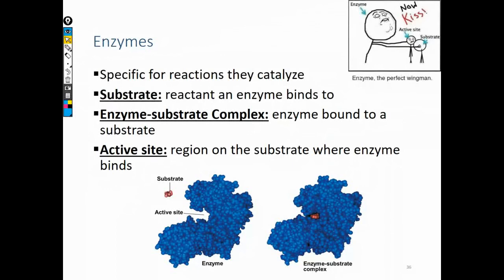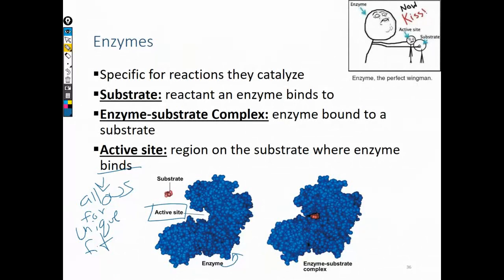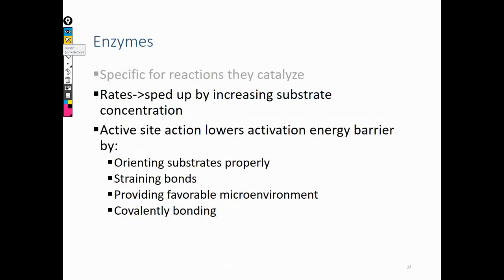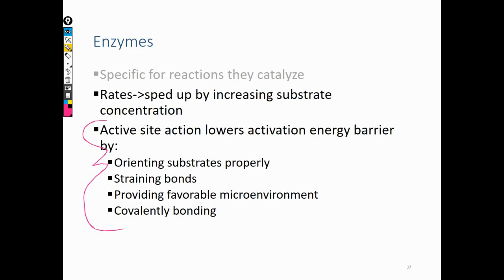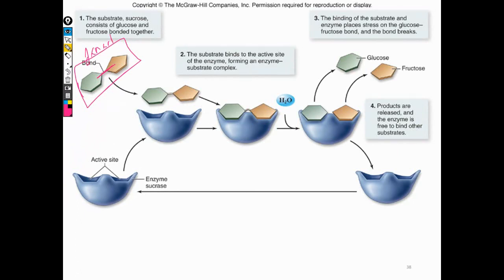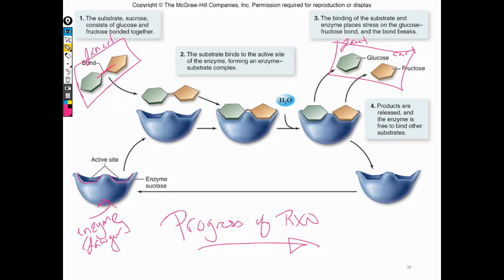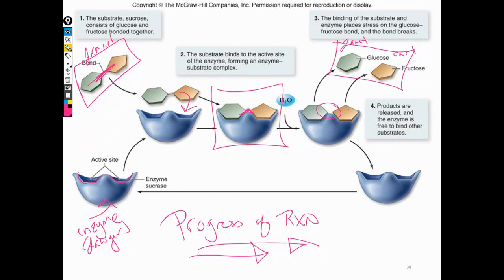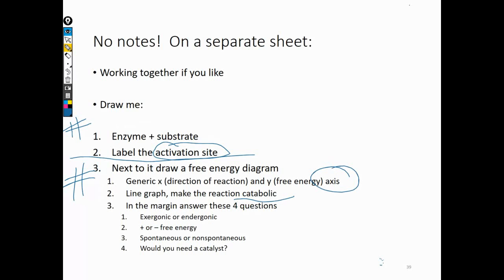Metabolism5 BIOL 130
enzyme, catalist, activation energy, specific reaction
substrate, starting molecule, active site
lower activation energy, orient substrate, strain bonds, provide microenvironment, bonding
in class activity 3